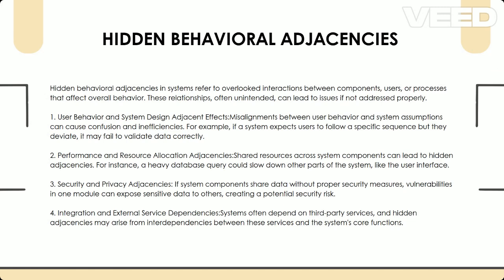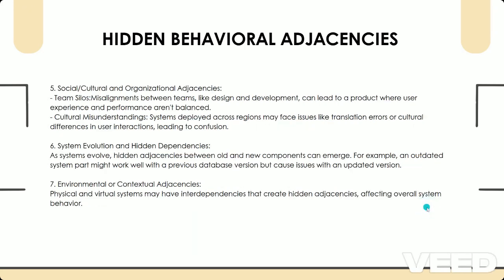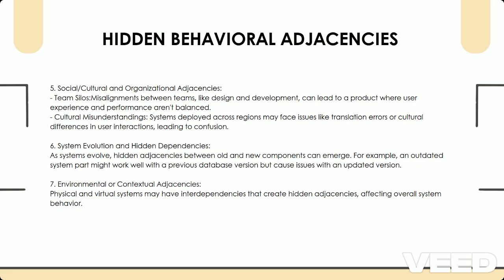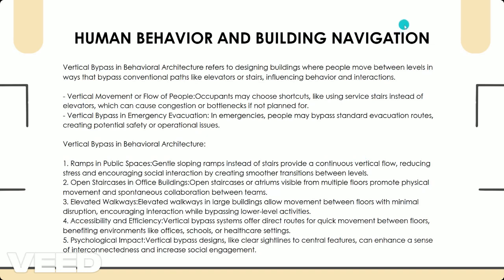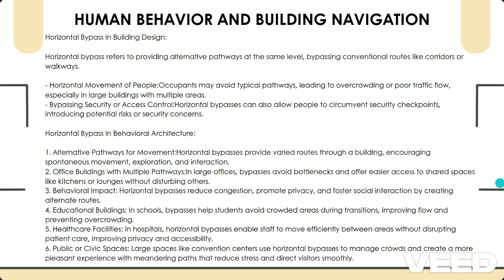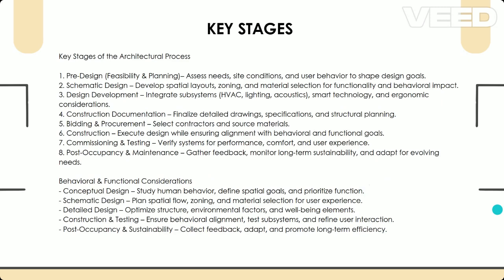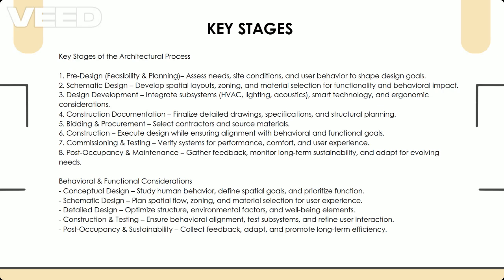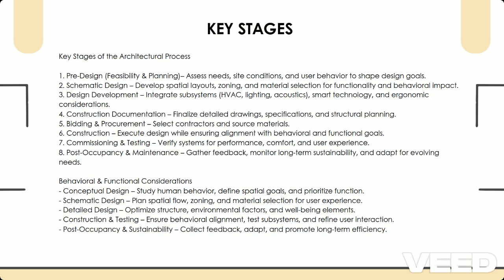Behavioral Architecture 4